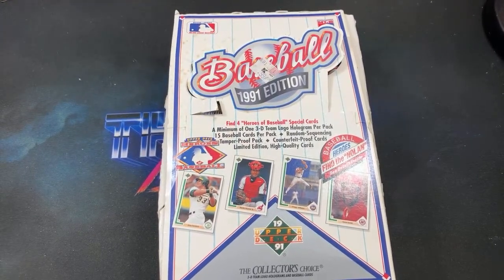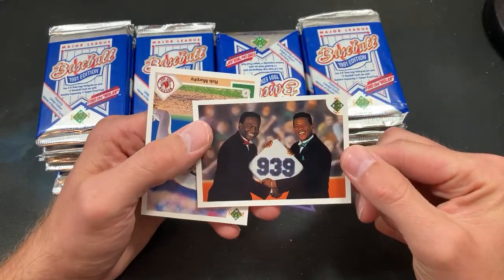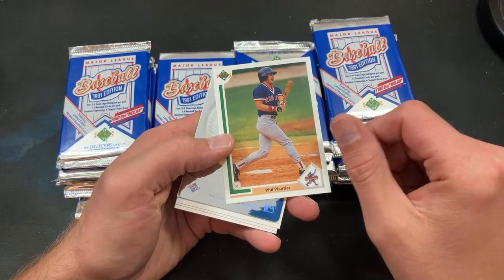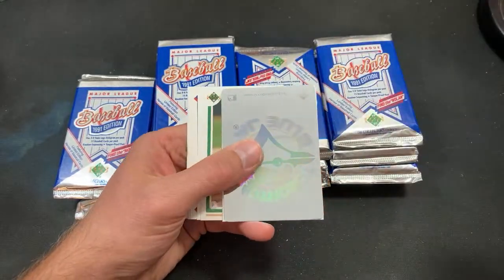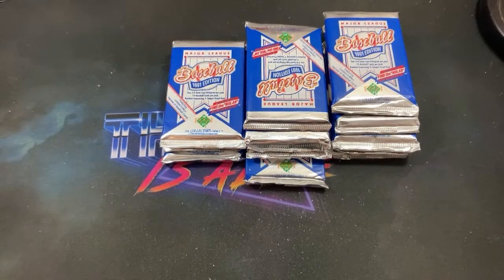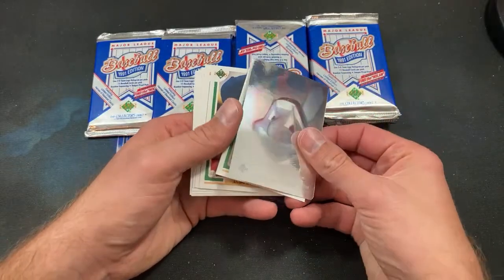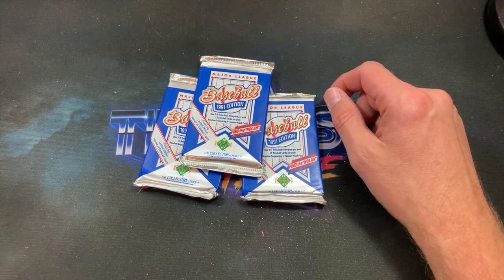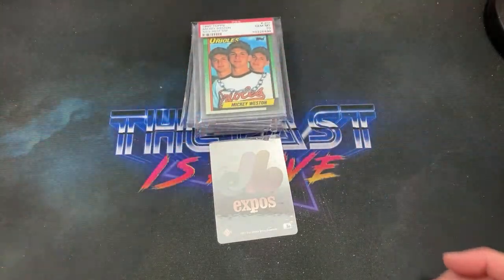MICHAEL JORDAN SP SEARCH IN 1991 UPPER DECK - Needle in a WaxStack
Tonight for the monthly series we are heading back to 1991 and ripping a lo series box of Upper Deck, in search of the Michael Jordan short print and Nolan Ryan autograph.